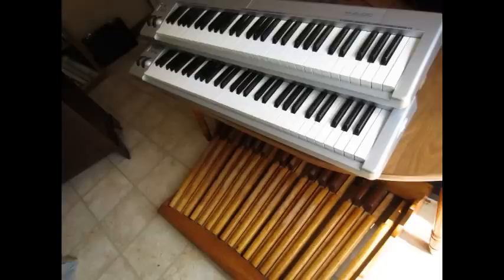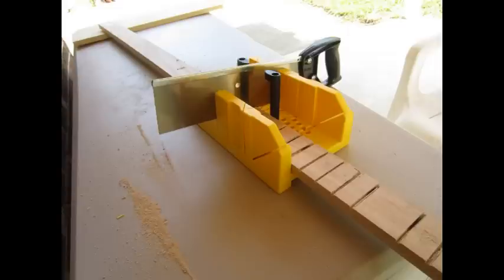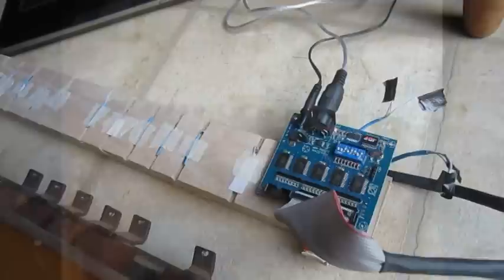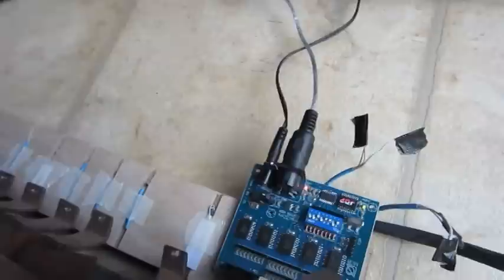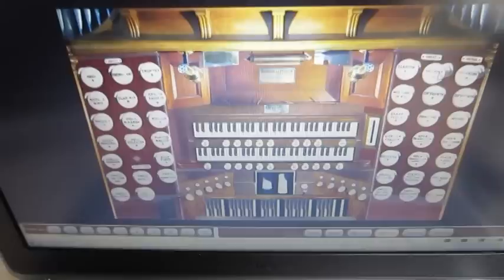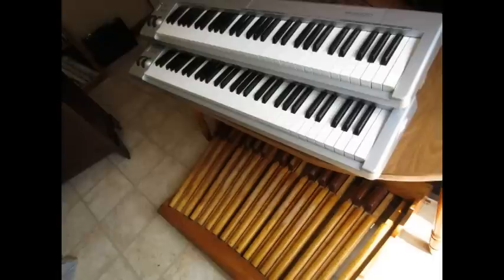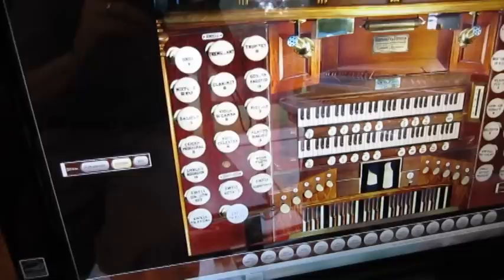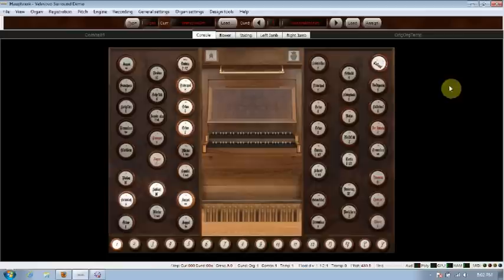Virtual pipe organ project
How to build a virtual pipe organ on a budget. Features hardware from midiboutique.com and software from hauptwerk.com.